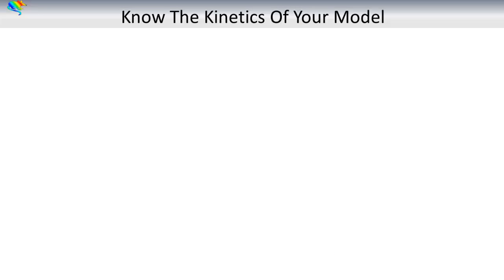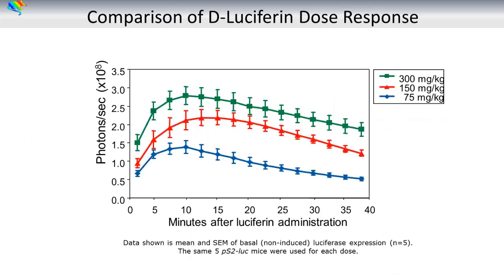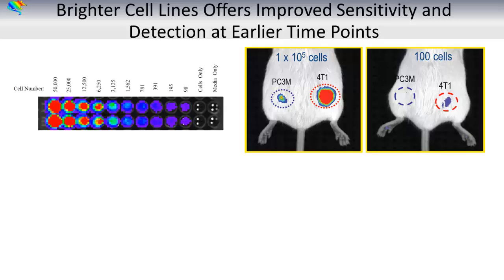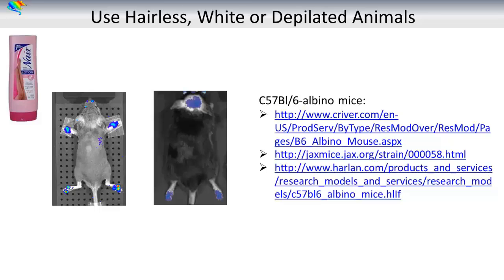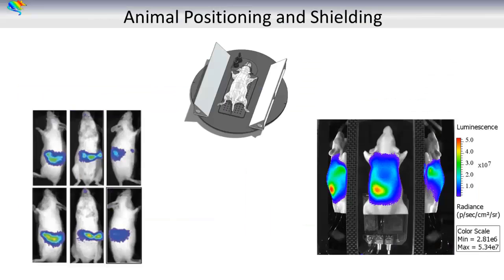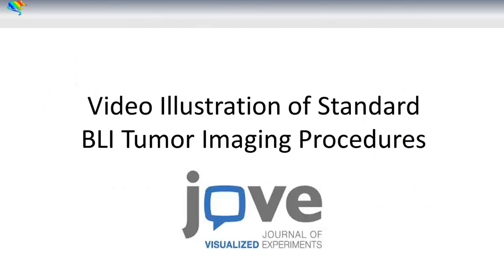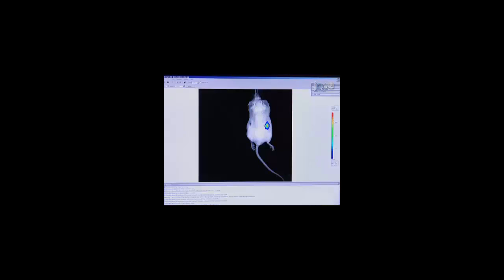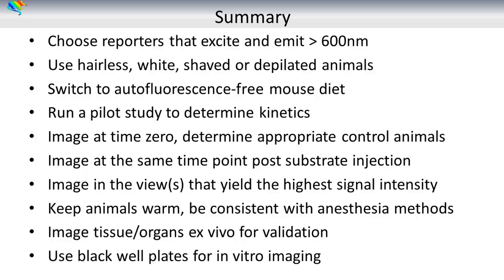Basics Of Optical Imaging In Vivo - Part II: Kinetics and Animals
Practical introduction to non-invasive in vivo optical imaging, bioluminescence and fluorescence. Learn to image animals correctly and take into account reporter kinetics